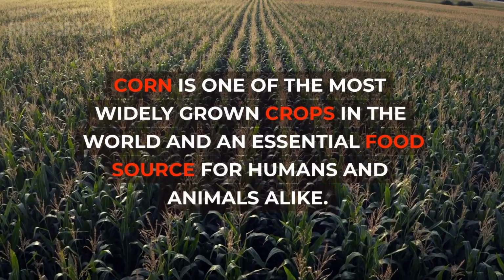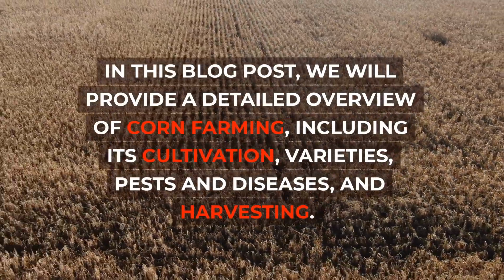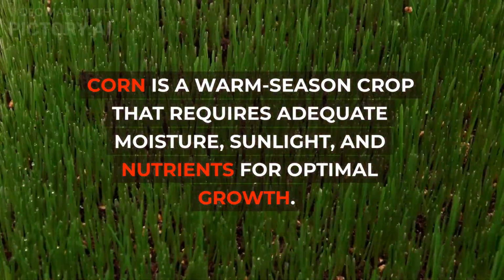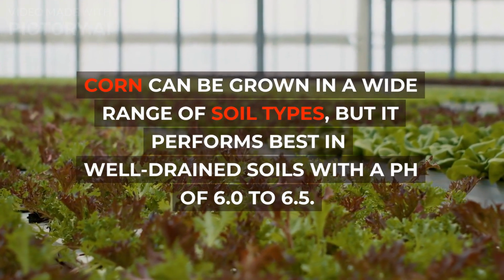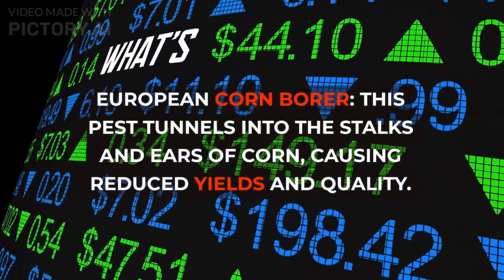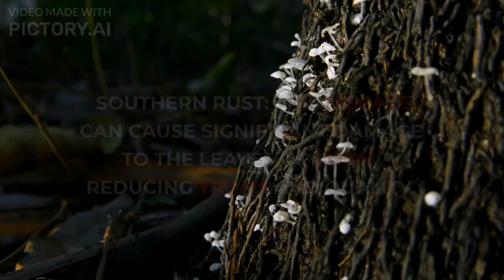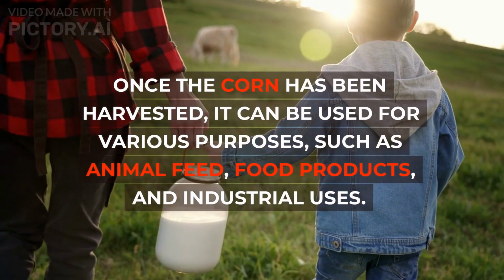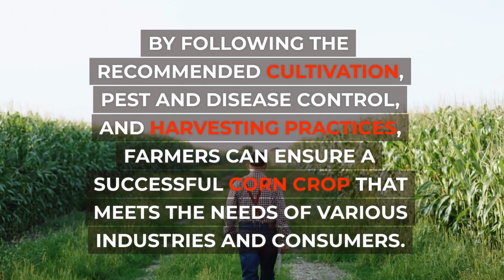The Ultimate Guide to Corn Farming: Tips, Techniques, and Best Practices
In this video, we explore the world of corn farming, from planting to harvest. Corn is one of the most important crops in the world, and understanding its cultivation is crucial to feeding a growing global population.

We start by looking at the different types of corn and the optimal growing conditions for each variety. Then, we take a closer look at the planting process, including the use of fertilizers and other nutrients to ensure optimal growth.

As the corn begins to grow, we explore the various methods farmers use to control pests and diseases that can threaten their crops. We also cover irrigation and other techniques to ensure that the corn receives the water it needs to thrive.

Once the corn is fully grown, we move on to the harvesting process. We discuss the various equipment used by farmers to harvest corn, including specialized machines and techniques for handling the crop.

Finally, we take a look at some of the different uses for corn, from animal feed to biofuels, and explore the economics of corn farming.

Whether you're a farmer looking to improve your corn crop or simply interested in learning more about this essential crop, this video has something for everyone. So join us as we dive into the fascinating world of corn farming.